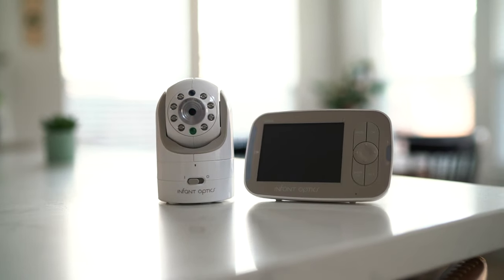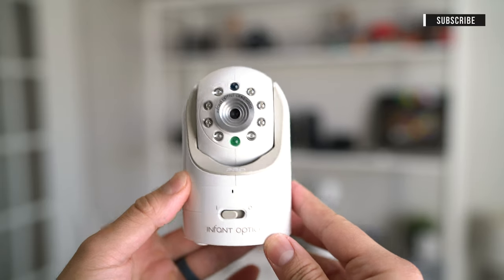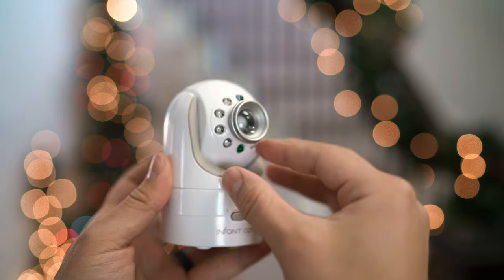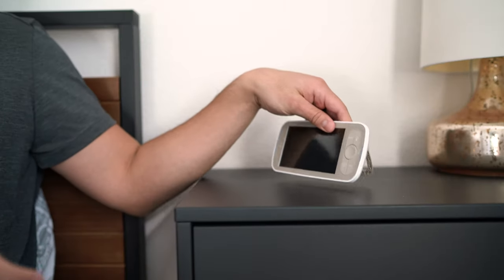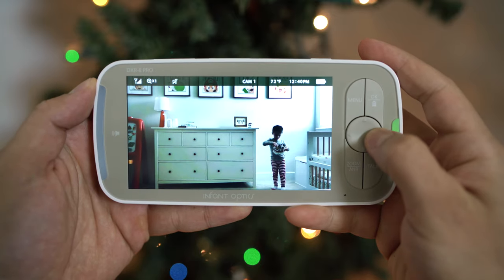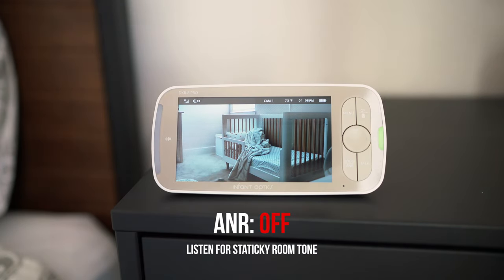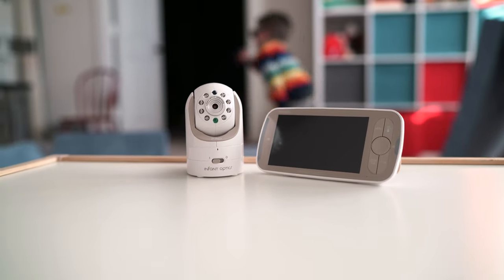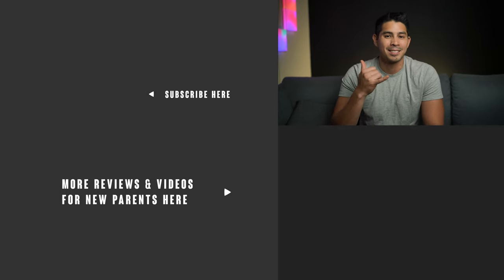Infant Optics DXR-8 PRO Review – Best Non-Wifi Baby Monitor 2021?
This is a review of the Infant Optics DXR-8 PRO and I believe it to be the best non-connected video baby monitor of 2021. This is a non-wifi monitor with improved video and sound quality, and updated features versus it's predecessor the Infant Optics DXR-8.

Pick up the Infant Optics DXR-8 PRO
DXR-8 PRO add-on camera
Infant Optics Wide-Angle Lens